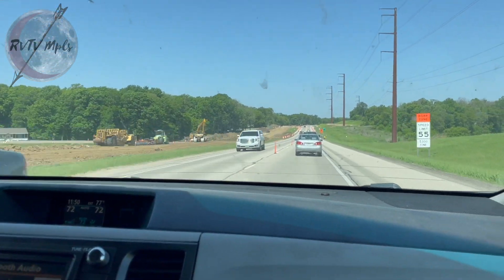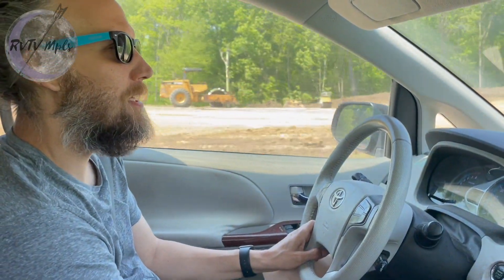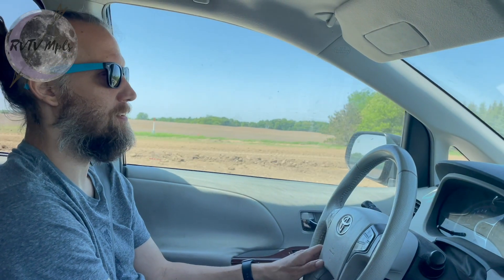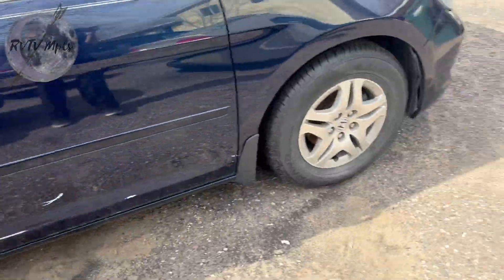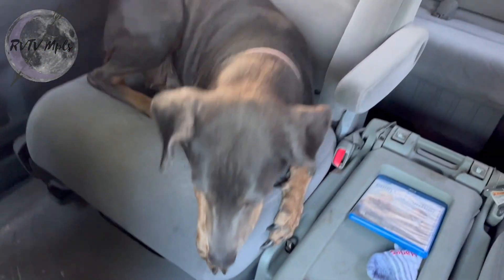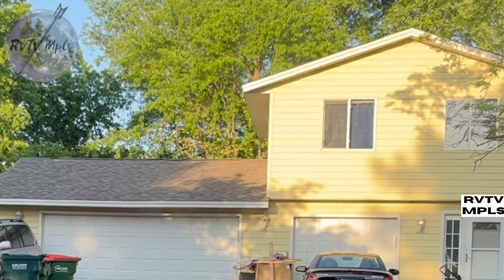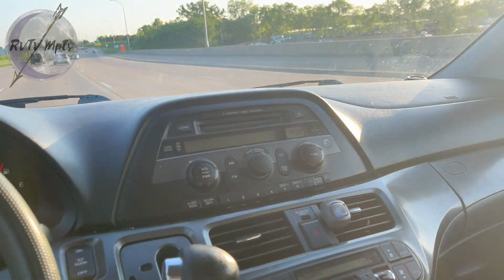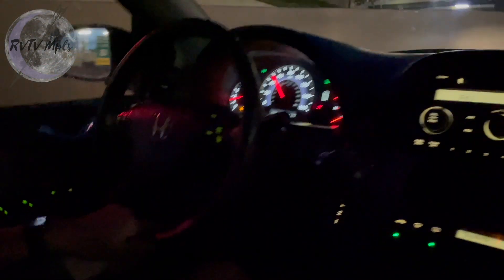Did We Get A New Vehicle?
If you watch our channel regularly you know that last week our beloved Subaru Forester kicked the bucket. Which couldn't have come at a worse time for us. (When is a blown engine a good time?) Anyway, it kind of left us with a pretty big problem on our hands. You can't just daily drive a 34' Winnebago. I mean I guess we could just pack everything up every other day and burn 7 miles to the gallon just to do our daily chores and get to work. But it seems extremely counter productive. So in this video Audrey and Steven head back up to the Twin Cities in Minnesota so that Audrey can get some much needed work done at her office in preparation for more Whatnot shows. While Steven heads back up to our old moochdocking spot to see if he can work out a deal to get us some new wheels. If everything works out it should buy us the time we need to figure out what to do with Audrey's car. We have a lot of big plans for our channel coming up in the next year. We produce videos twice a week and would love to take you along for the ride.

Oh! We have merch! Find our Spring site at the link above.